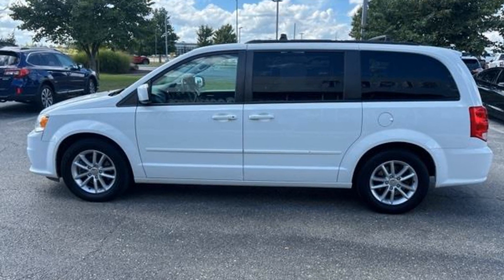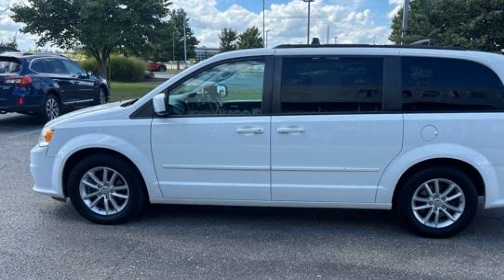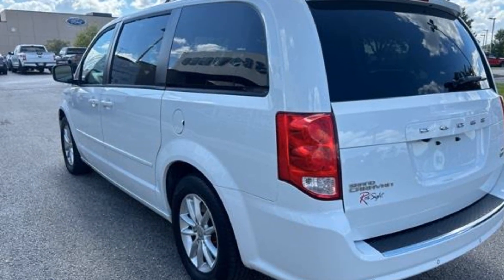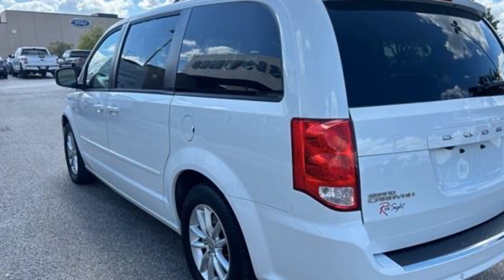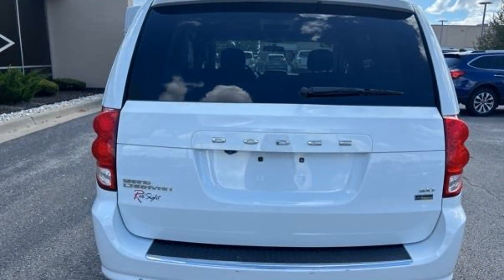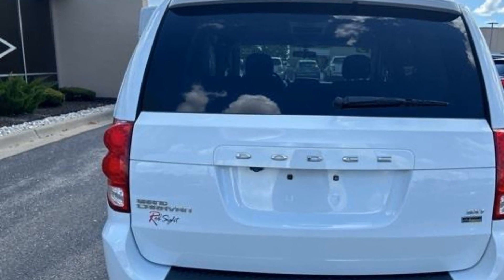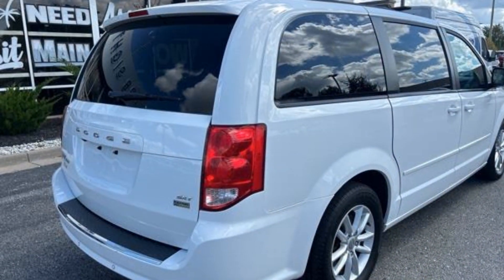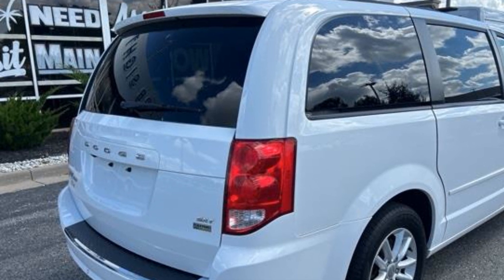Used 2015 Dodge Grand Caravan SXT Kansas City MO, Grandview MO, Belton MO, Overland Park KS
2015 Dodge Grand Caravan SXT 2C4RDGCG2FR719567 Video

This 2015 Dodge Grand Caravan SXT 2C4RDGCG2FR719567 is full of phenomenal features such as: